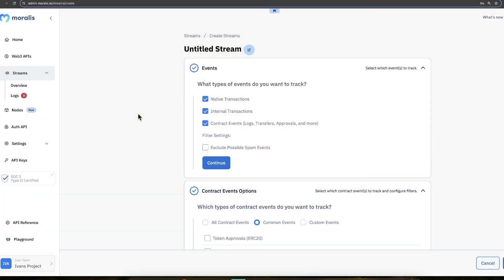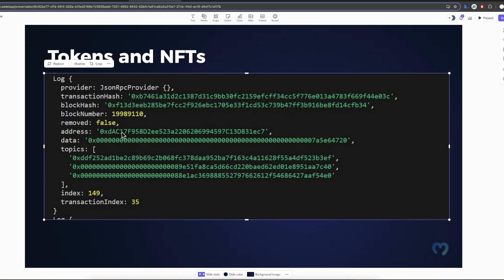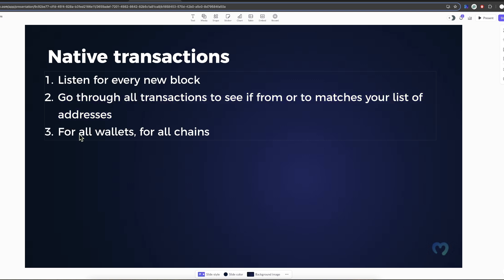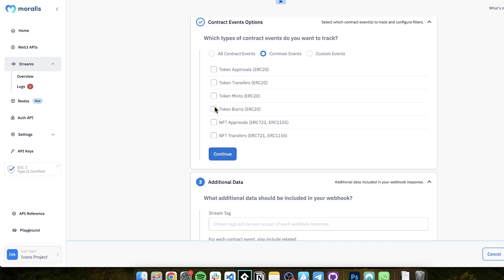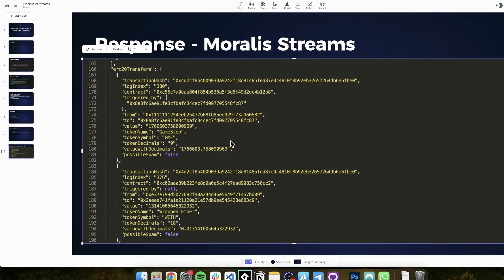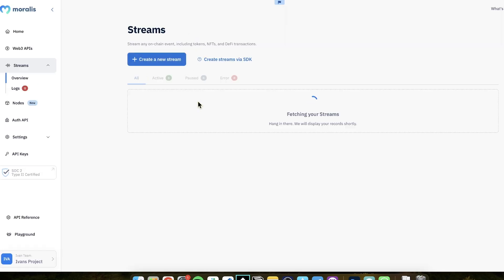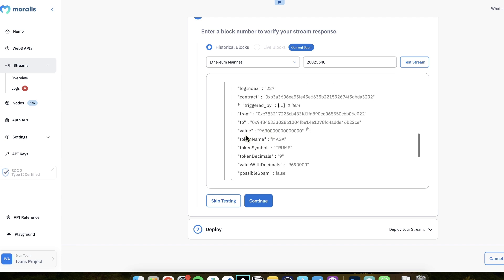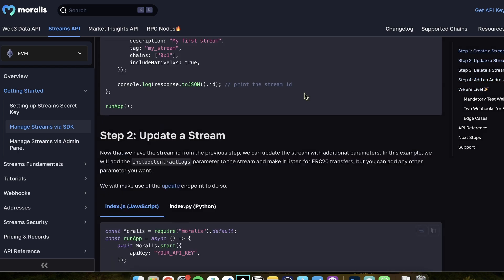How to Monitor Wallet Transactions - Ethers.js vs Moralis Streams